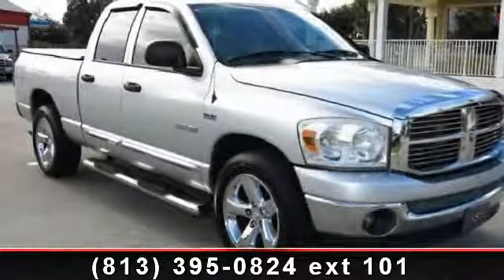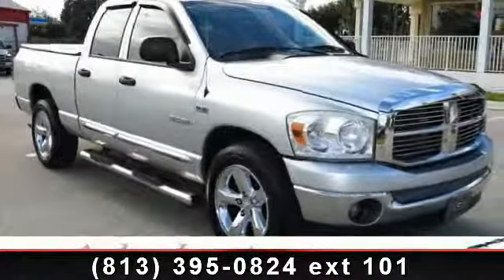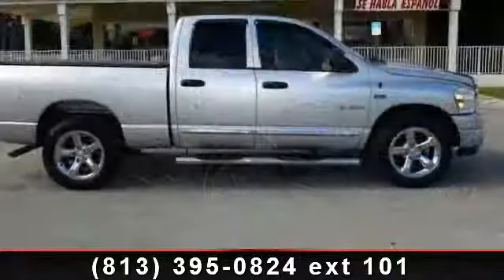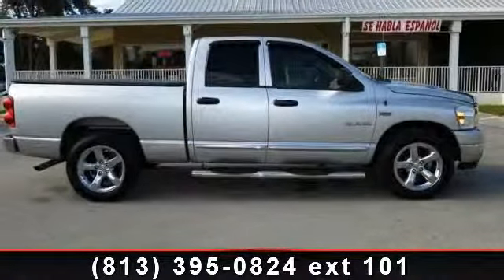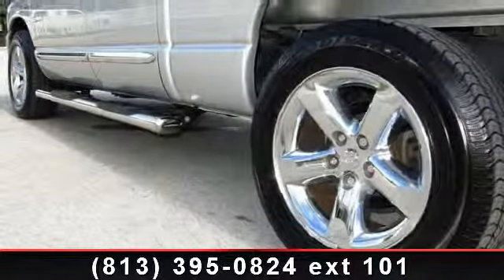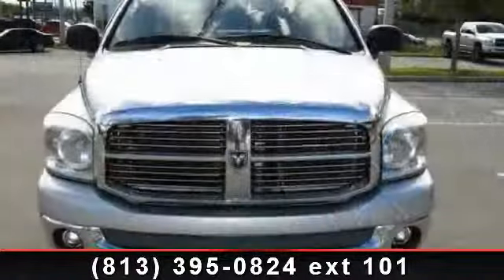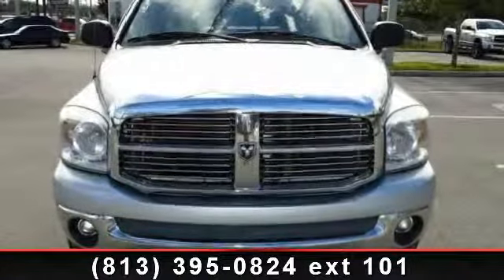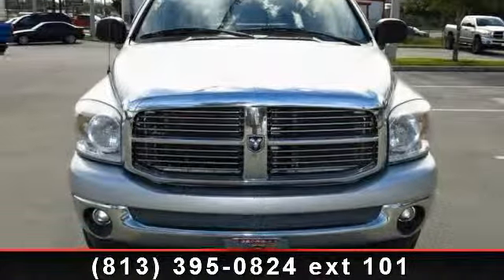2008 Dodge Ram 1500 - Universal Auto 2 - Plant City, FL 335